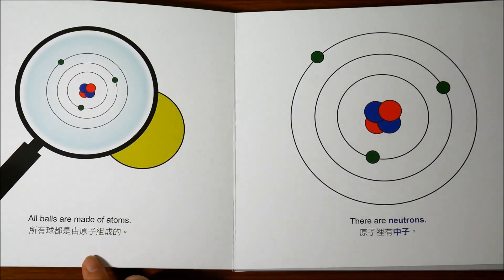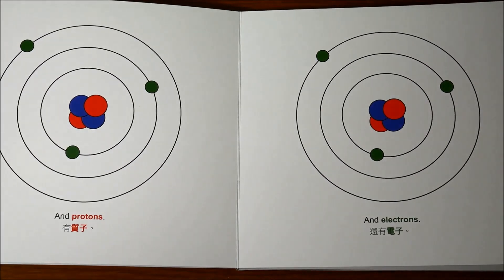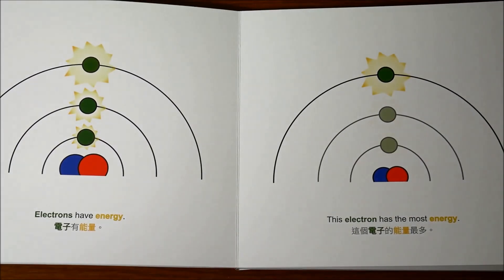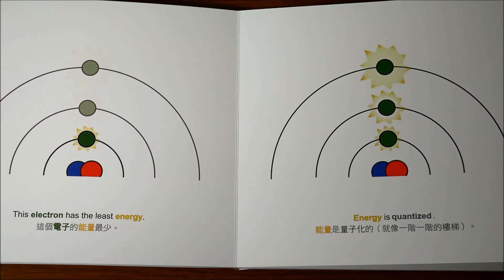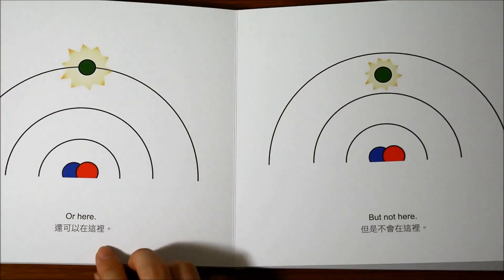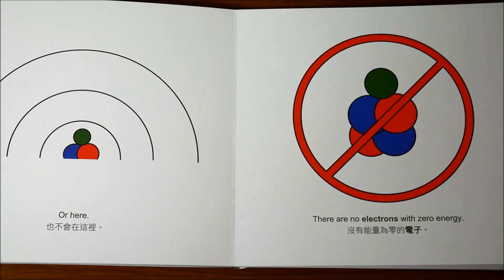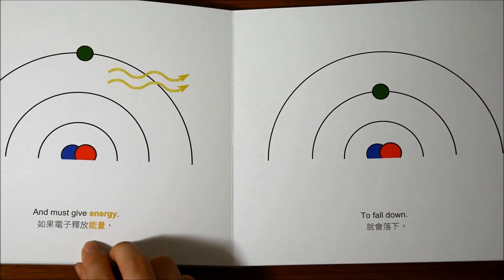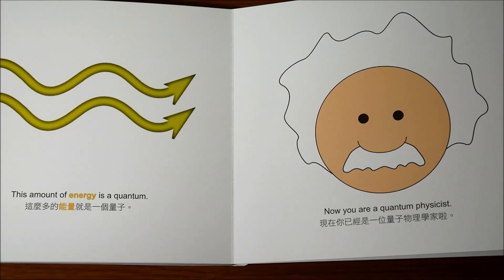【寶寶的量子力學】中英雙語繪本01--寶寶的量子力學 英文朗讀影片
【寶寶的量子力學】中英雙語繪本，是一套由澳洲雪梨大學量子物理學家及數學家克里斯．費利教授所編寫的系列套書，一開始創作這套書籍，是為了向自己的孩子解釋高深的量子物理學等科學、數學知識，而出版了一系列專門給嬰幼兒看的物理學科普繪本，期望能將複雜的物理和數學理論，用非常淺顯的文字和簡單的圖片傳達給孩子。

《寶寶的量子力學》是本套書系列的第①本，內容介紹：
本書從寶寶喜歡玩的一顆球開始，帶入能量和原子的觀念，原子的結構，進而依序介紹：質子、中子、電子，然後再介紹量子的基本概念。

【寶寶的量子力學】中英雙語繪本套書
09/04上市
原價$1500
世茂看書網特價 $1185